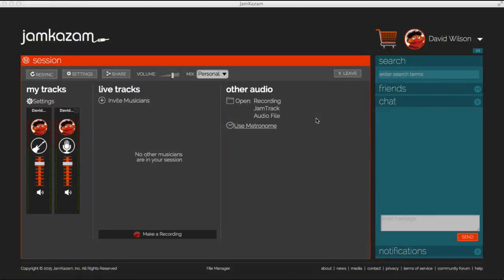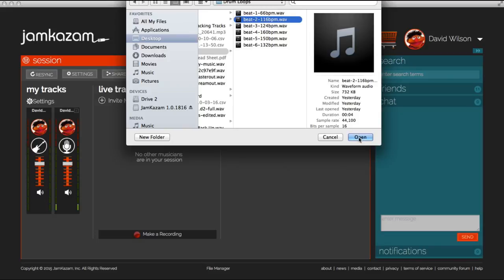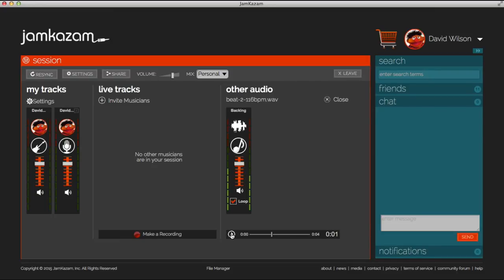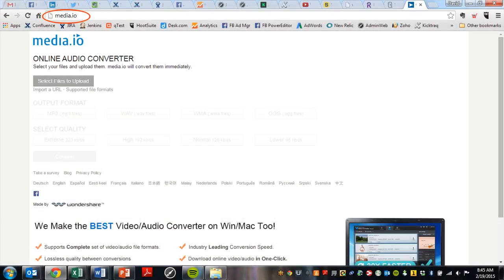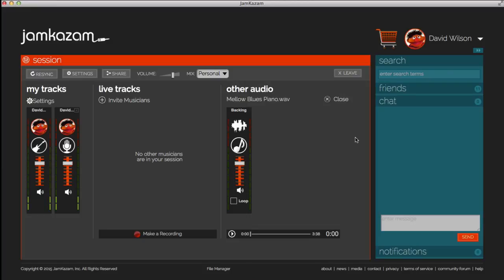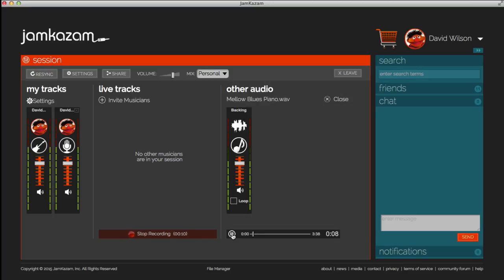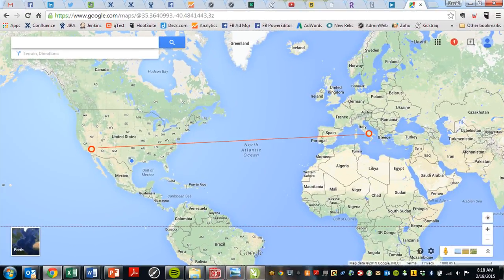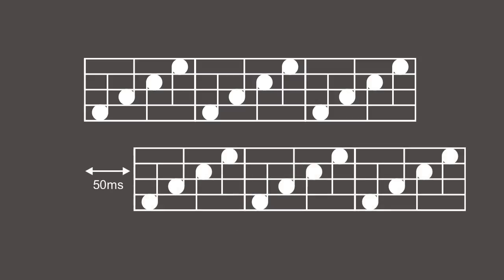JamKazam Tutorial - Using Backing Tracks & Loops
Learn how to open and use audio files in JamKazam sessions - for backing tracks, drum loops, etc. Also learn how to use JamKazam for long distance recording sessions to have musicians lay down tracks on top of your existing in-process recordings.